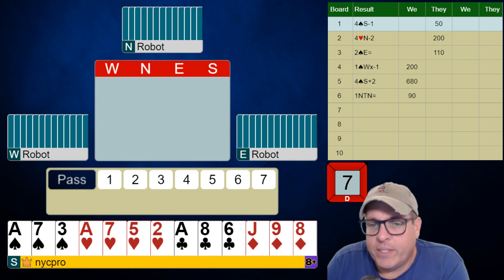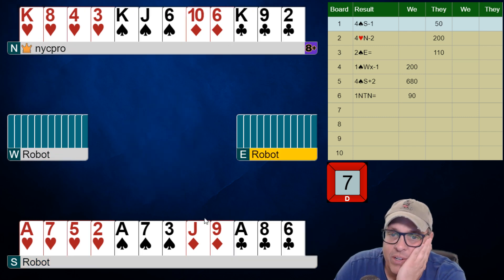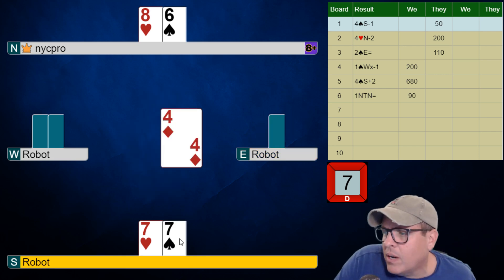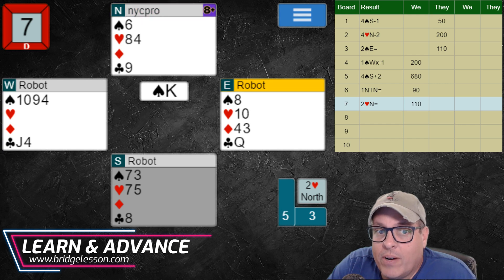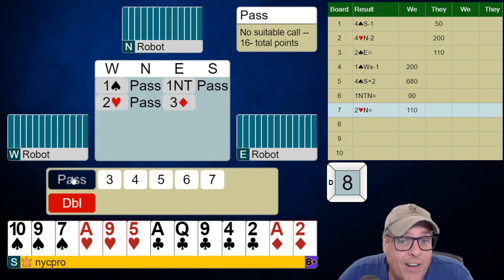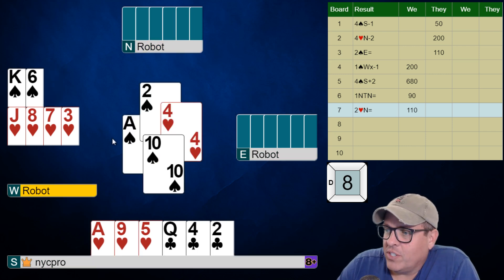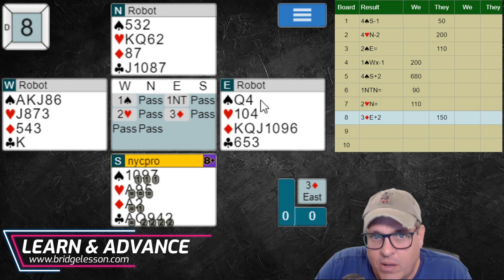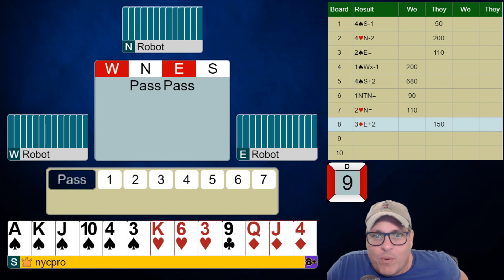THE WEEKLY CHALLENGE (Vol. 61 / Episode 4)